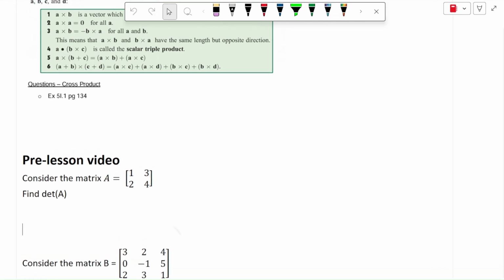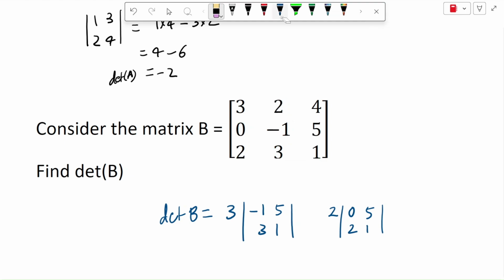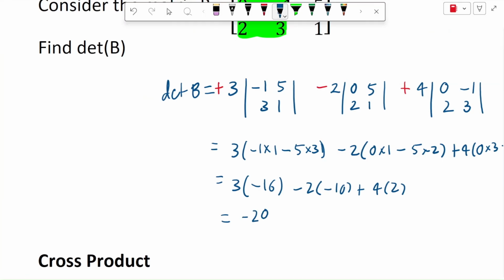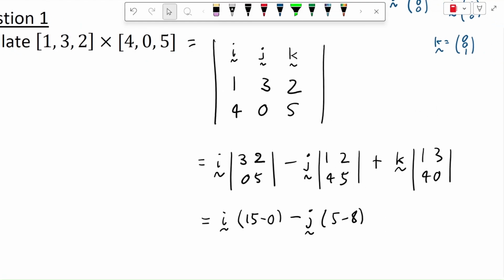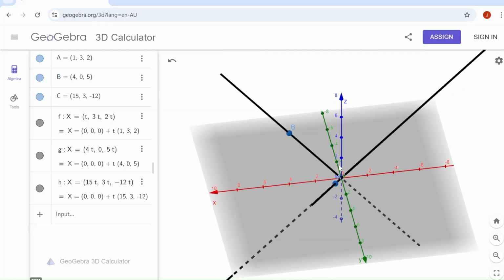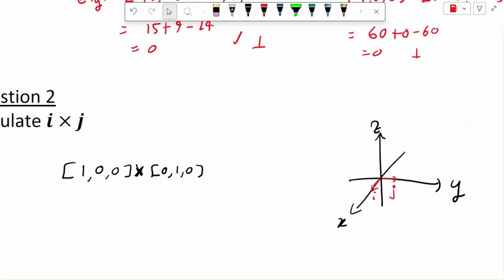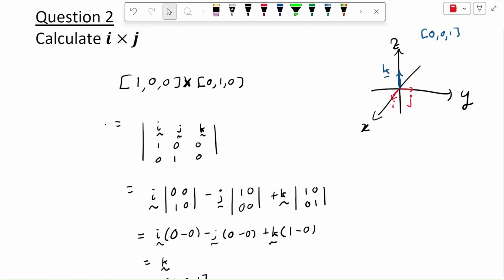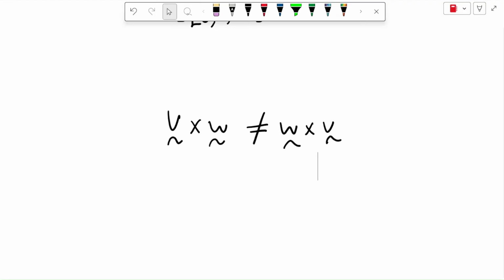12 Specialist Mathematics - 4.9 The Cross Product